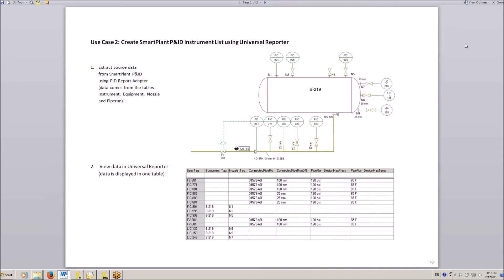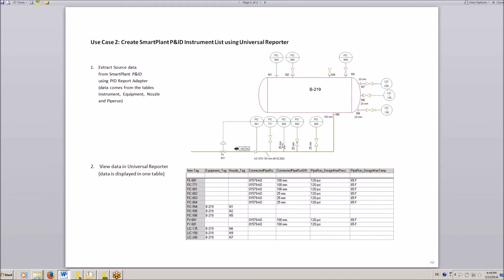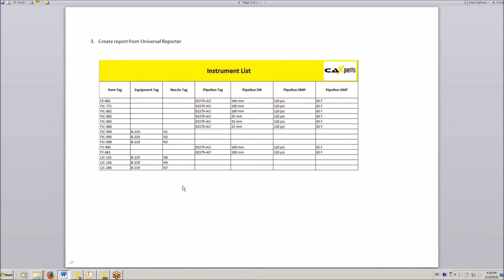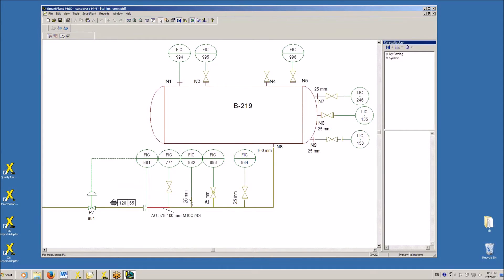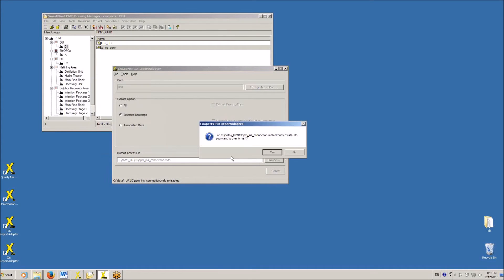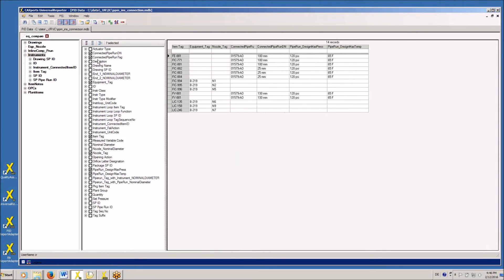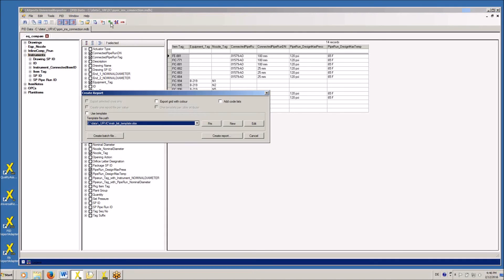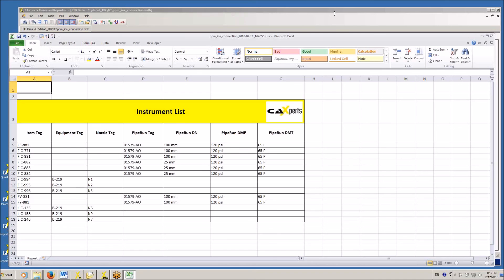UniversalReporter: instrument list report